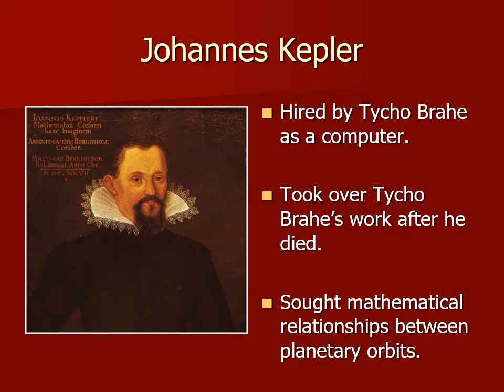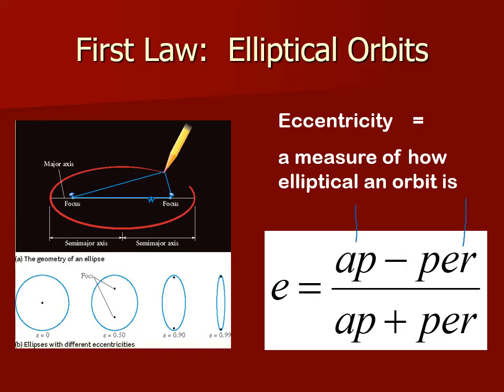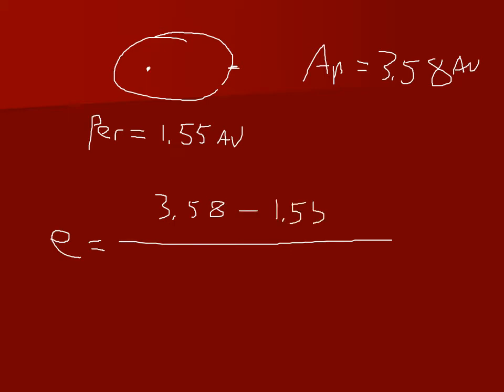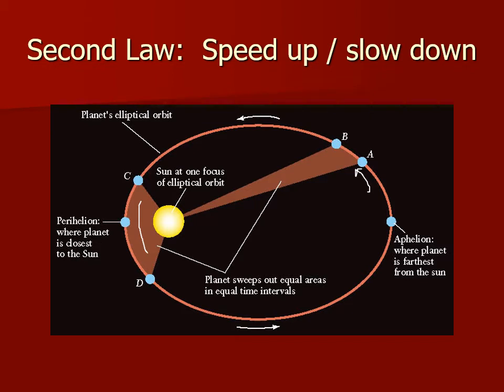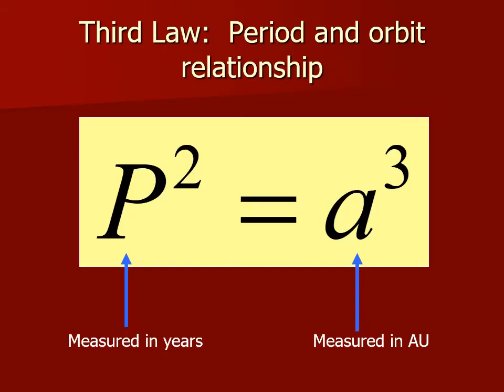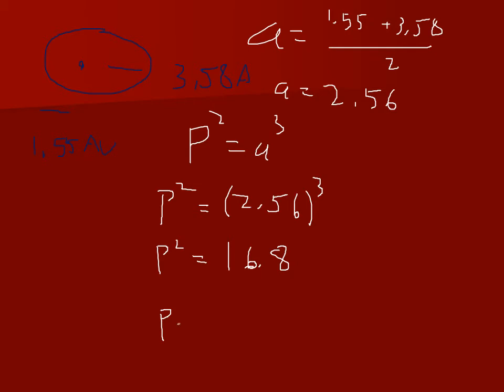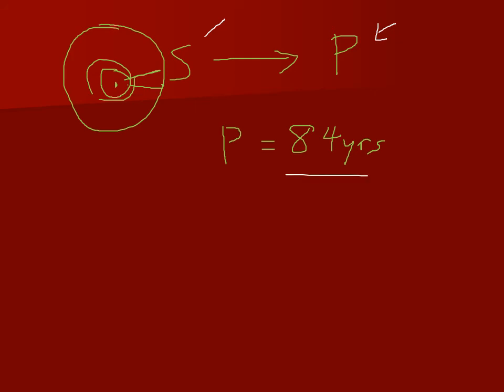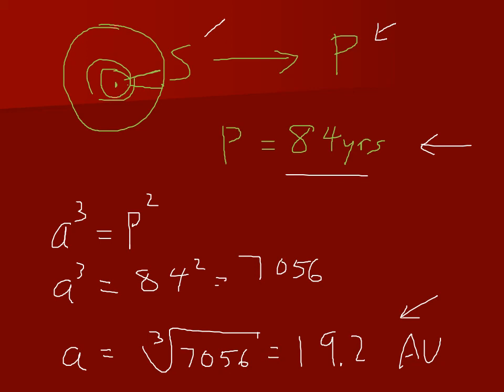PHYS 1404 Kepler's Laws